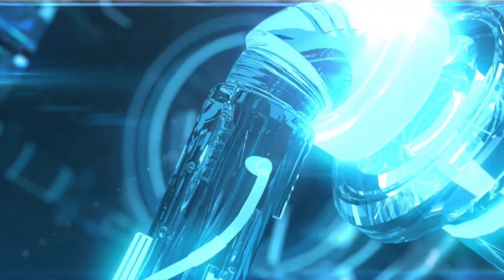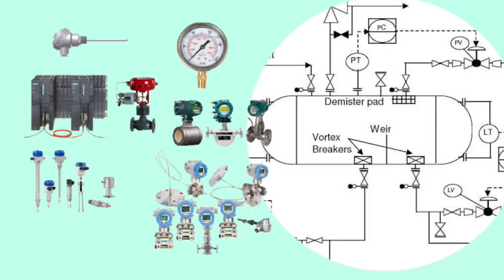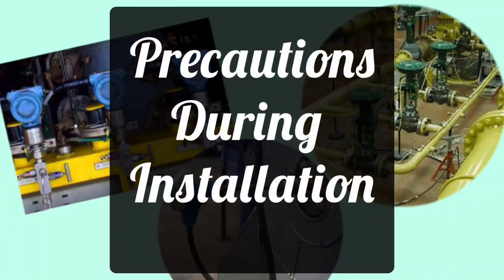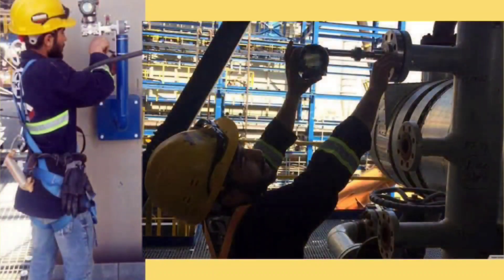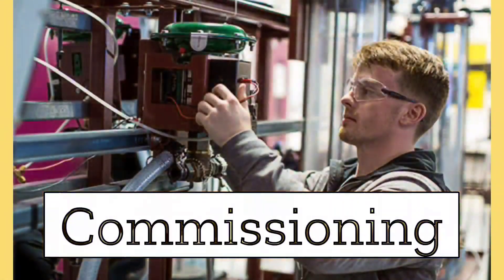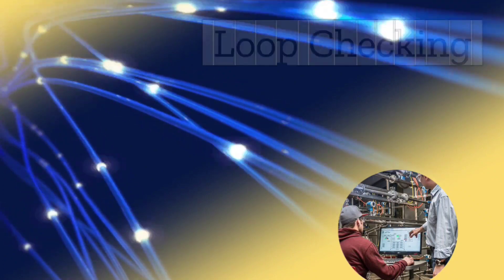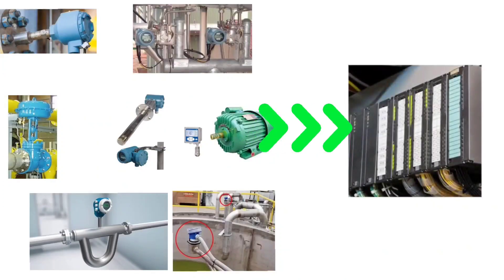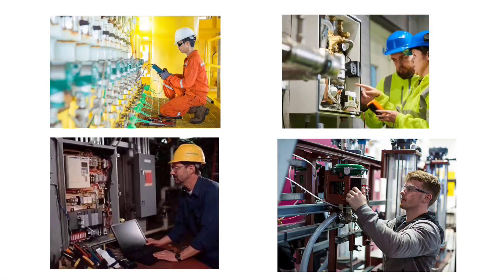Instrumentation installation & instrumentation commissioning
instrumentation industrialautomation . we will discuss instrumentation installation and instrumentation commissioning and how they are helpful for instrument technician and instrumentation engineer. learn instrumentation uploads instrumentation and control engineering videos which are helpful in process instrumentation , industrial instrumentation, industrial automation.

Playlist instrumentation

Playlist PLC